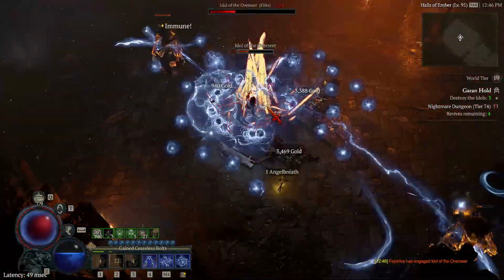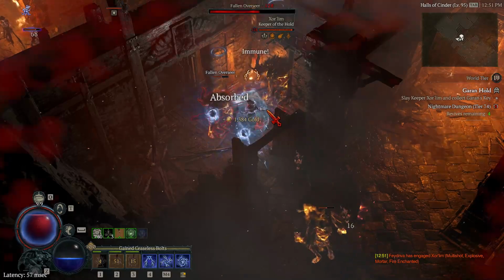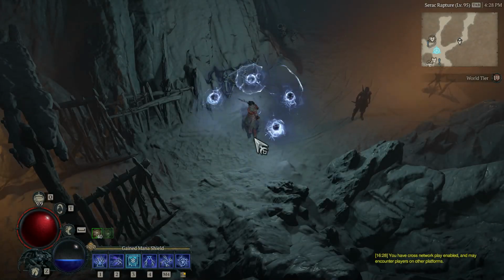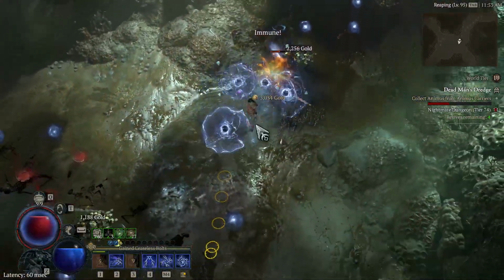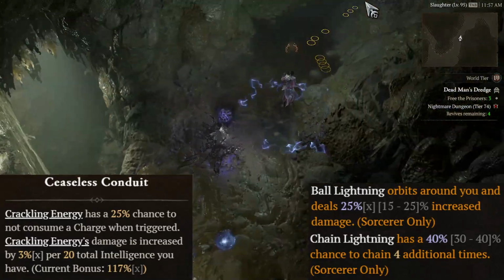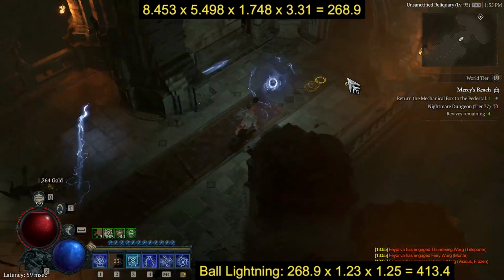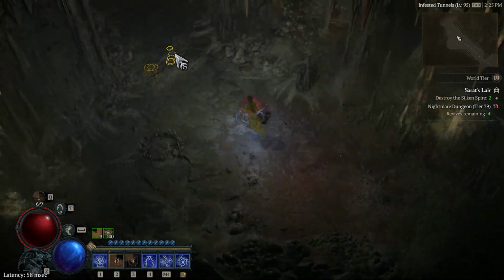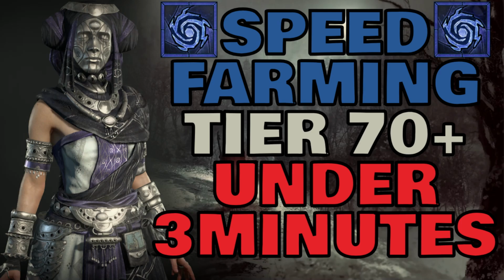BALL LIGHTNING Speed Farming Build Guide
In this new serie of videos, we'll be exploring all the speedfarming builds available for the sorcerer class and we'll put each of them to the test. Are those builds able to speedfarm a tier 70+ good map under 3 minutes? Let's find out!

After I'll have documented each and every speed farming build on the sorcerer class, I will establish a tier list so you can know what are the options out there for us sorcerer enjoyers.

00:00 - Introduction
01:06 - Chain Lightning is a generator!
09:49 - Gameplay: Chain lightning, Ball lightning and Crackling Energy
18:03 - Offense
25:58 - Defense
29:21 - Nightmare dungeon tier difficulty
31:10 - Adapting the build to your playstyle and mana gear rolls
33:26 - Outro

Diablo 4 Best sorcerer build. Diablo 4 Best sorceress build. Fire, Ice, Lightning. Speedfarm, Push, Leveling, Endgame, Level 154. Butcher. Boss. Pillars.